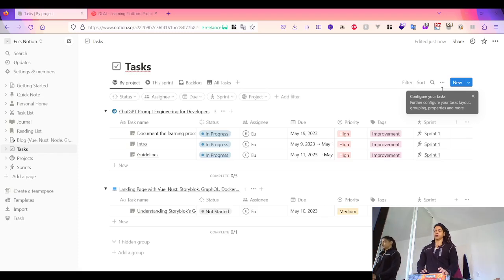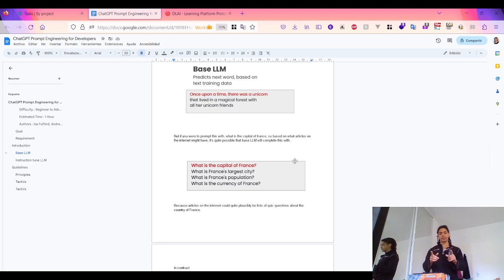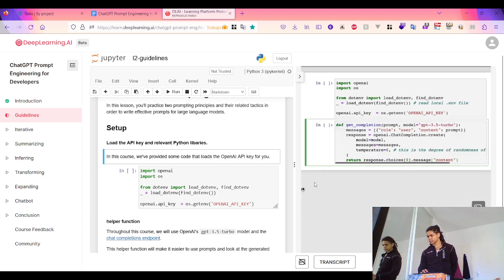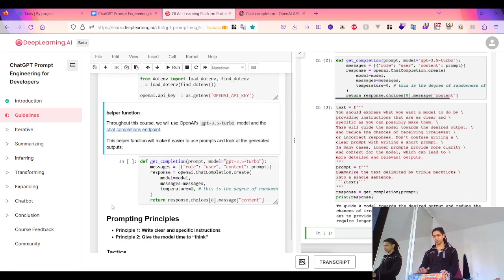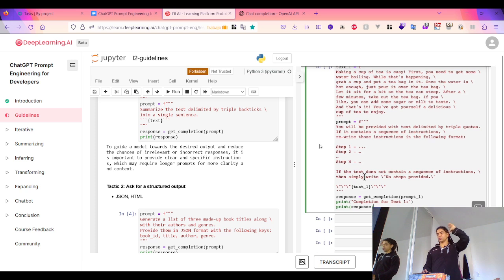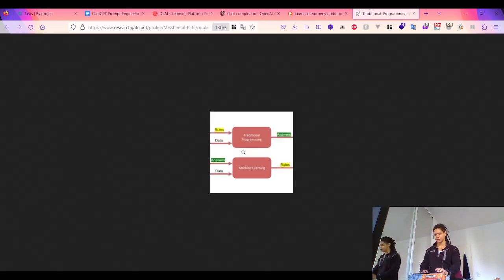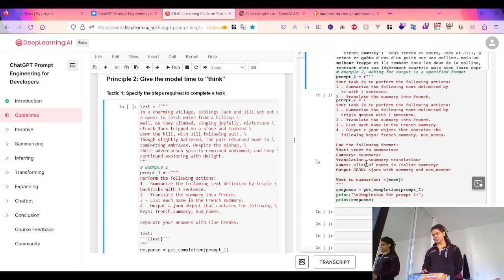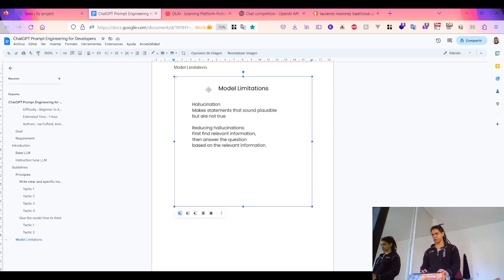ChatGPT Prompt Engineering for Developers - Guidelines pt 1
As part of my tech's learning series from @deeplearning

Principles and tactics for writing good prompt

Principle 1. Write clear and specifics instructions
Tactics :
1 - Use delimeters to specify differents part of inputs
2 - Ask for strctucture outputs (JSON, HTML ...)
3. Check if conditions are satisfied and assumptions required to do the task
4. Few shot prompting, give successful examples of completing task & ask the model to complete the task.